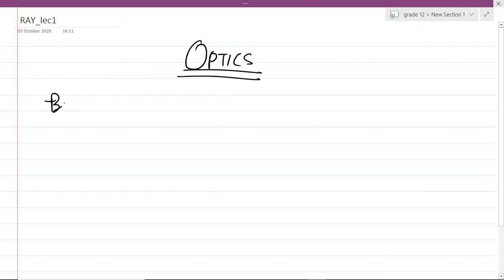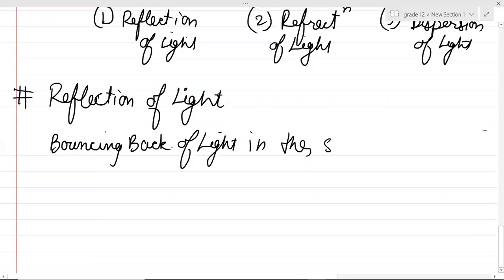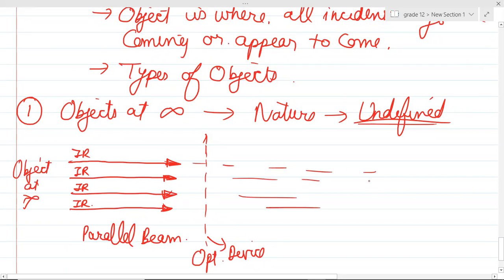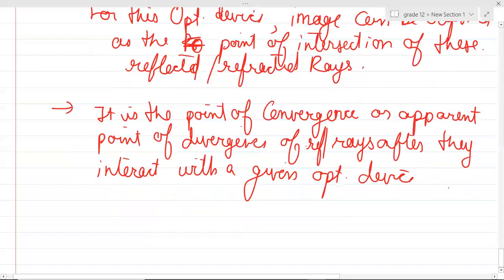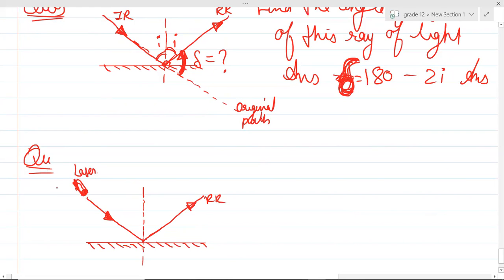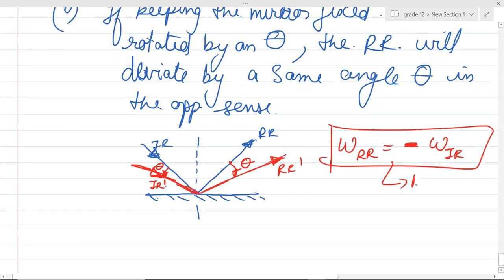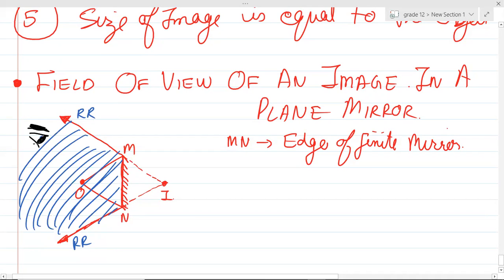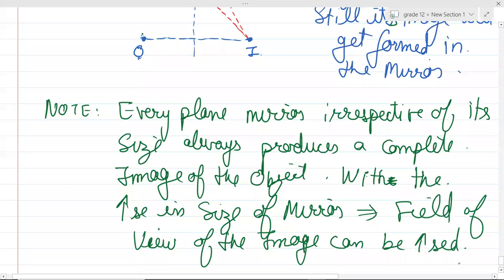GRADE 12 - Ray Optics - Lecture 1 NEET, JEE MAINS/ADVANCED